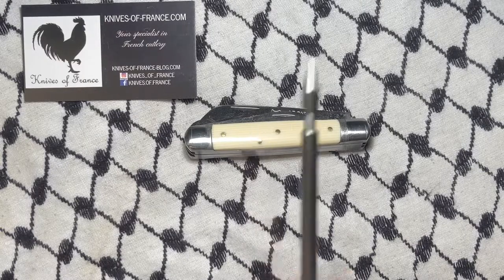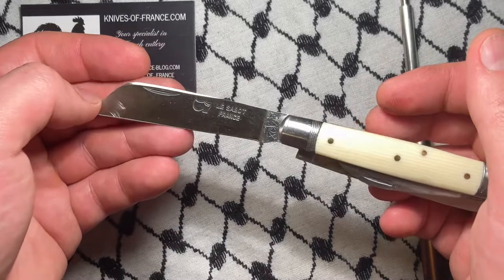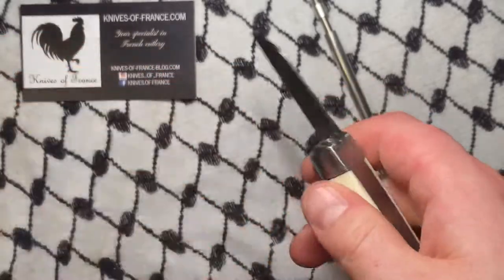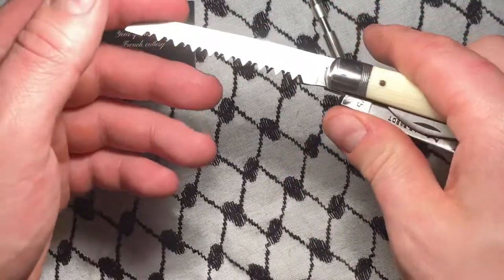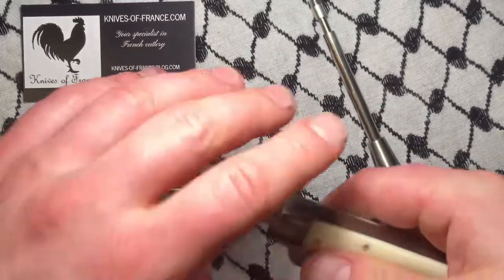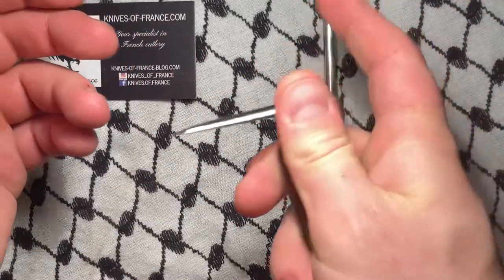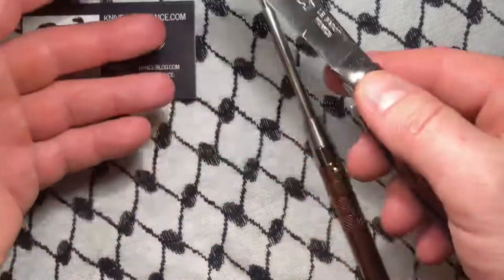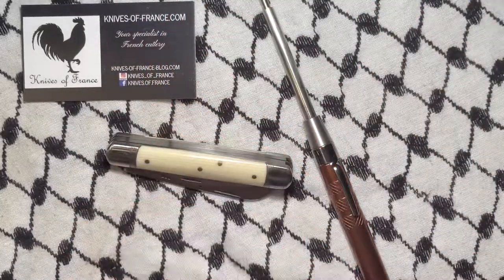Multi-Tool Le Sabot French Knife with Saw & Punch